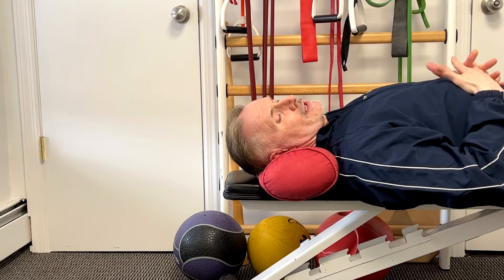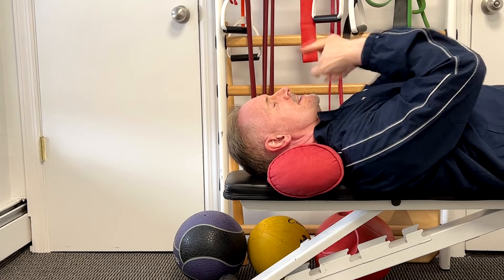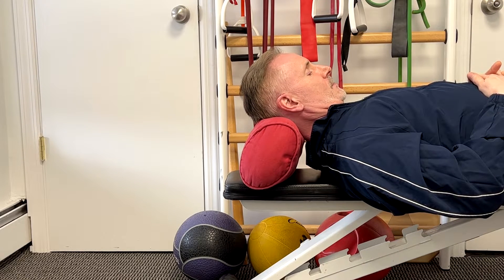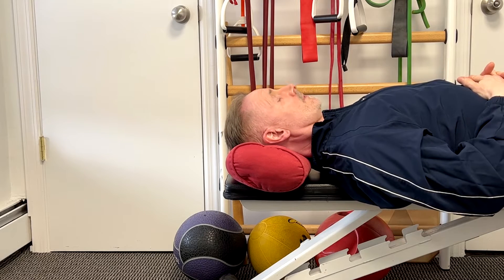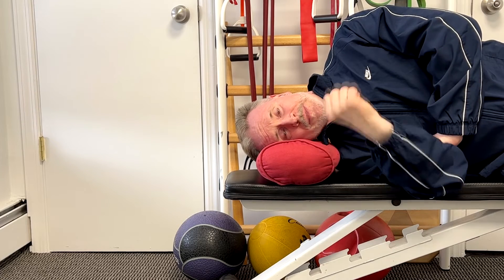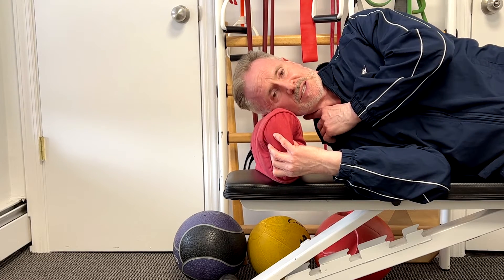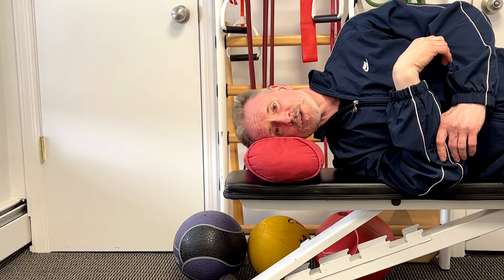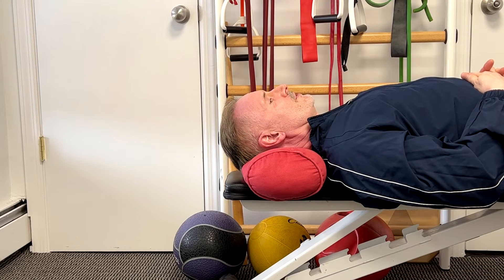Cervical (Neck) Herniated Disc/ Degenerative Disc- Best Sleep Position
Learn how to customize the best sleep position for your herniated/ bulging discs and degenerative disc disease in your neck (cervical spine). Taught by sports injury and spinal rehab expert Dr. Michael C Remy, DABCO, CCSP. Learn more pain relief and self-rehab neck exercises